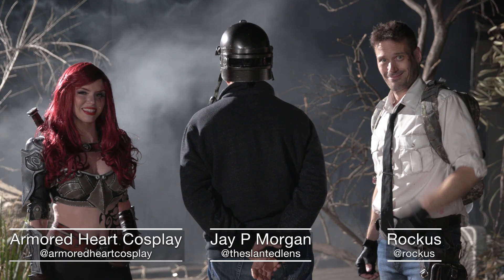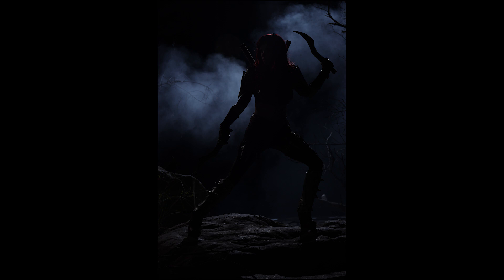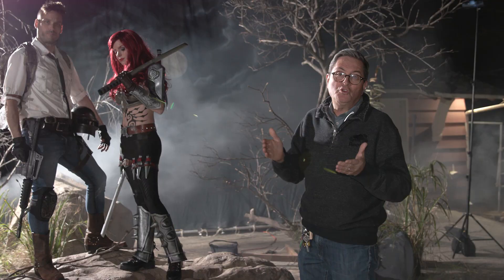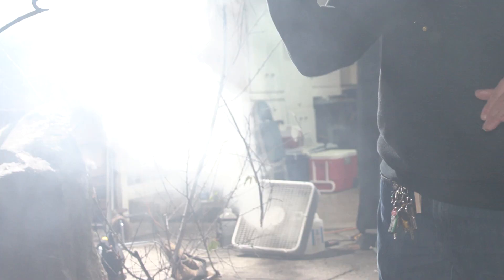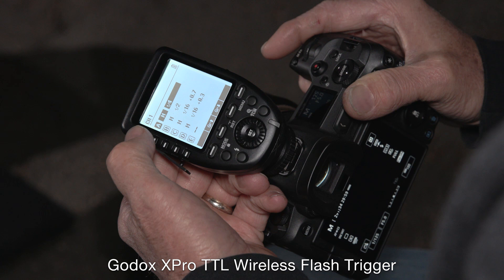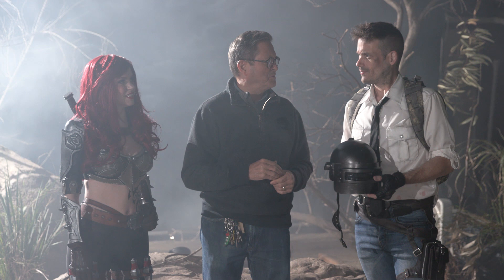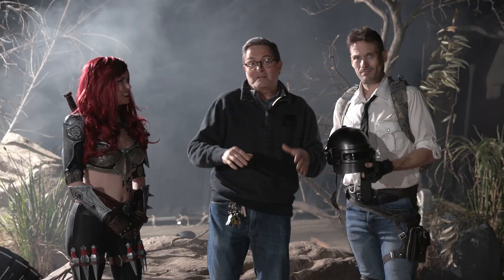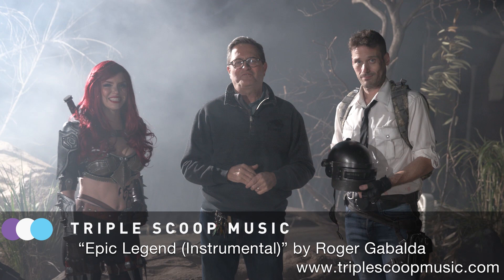EPIC Fantasy Cosplay Photoshoot Ft: Katarina LOL VS PUBG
Katarina of League of Legends and PUBG: Battleground Unknown go head to head in an epic cosplay photoshoot, and we show you all of the steps to make an incredible set and lighting to get a fantasy/cosplay looking set and image!

Godox XProC TTL Wireless Flash Trigger

KLM audio module

Vanguard VEO 2 Pro 263CPV